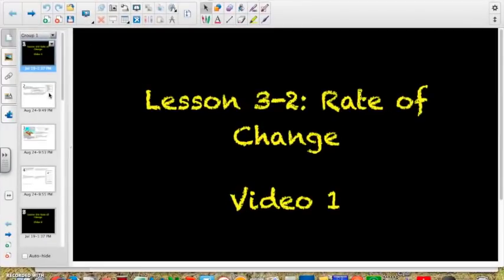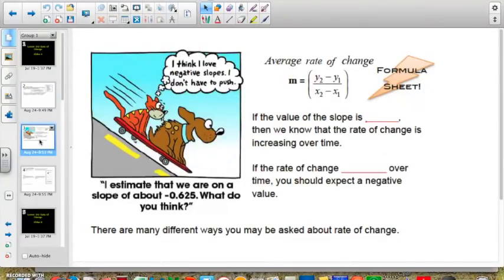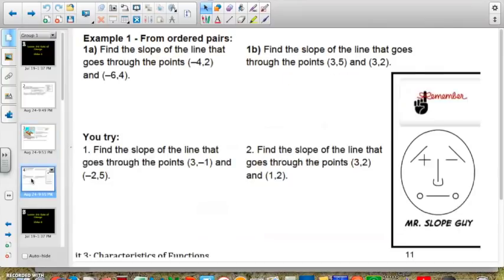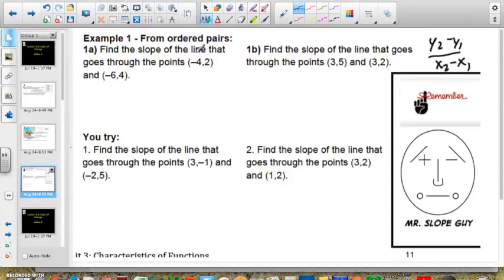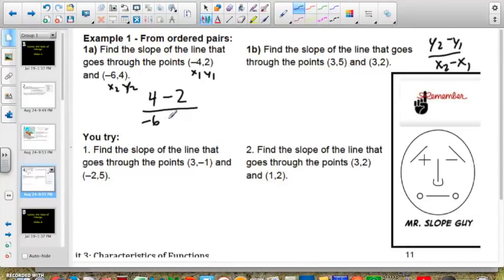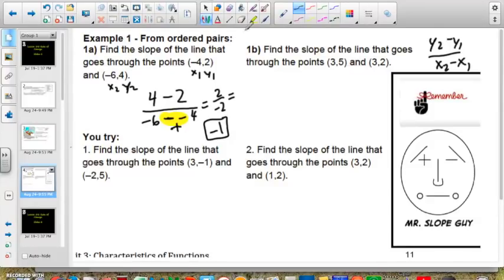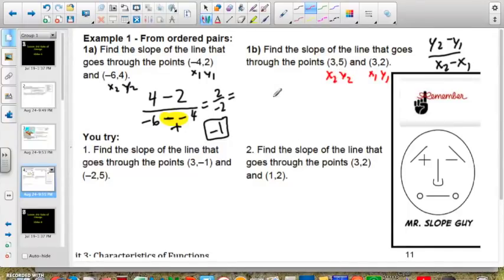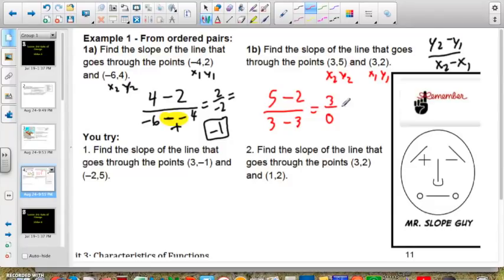Lesson 3-2 Video 1